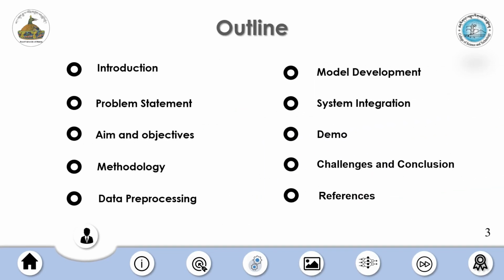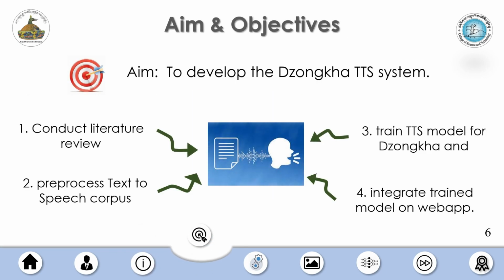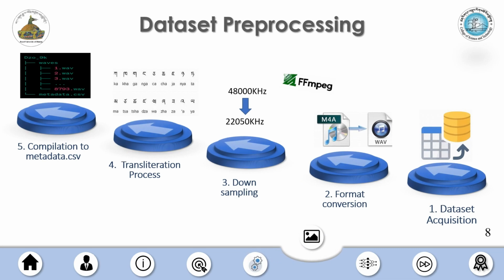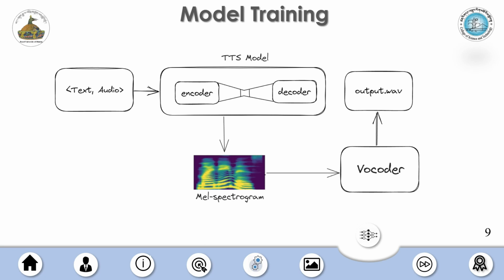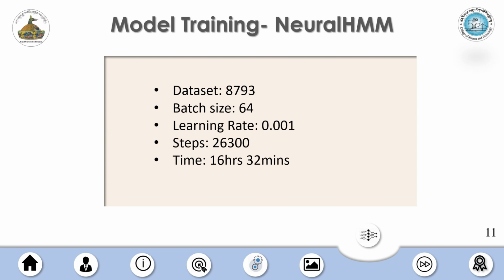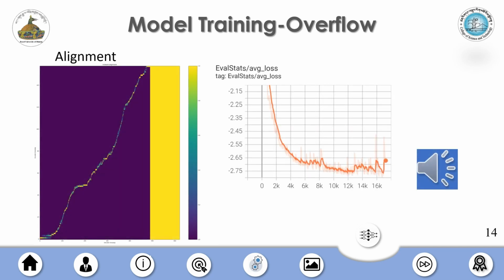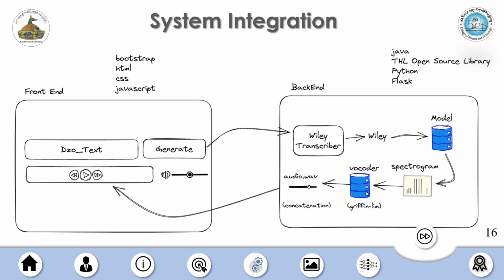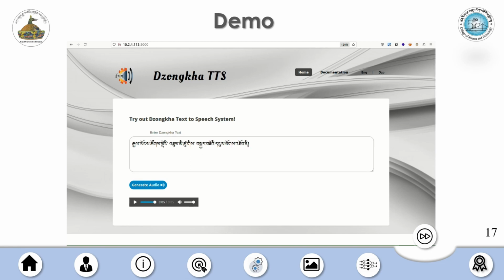Text to Speech System for Dzongkha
Dzongkha TTS